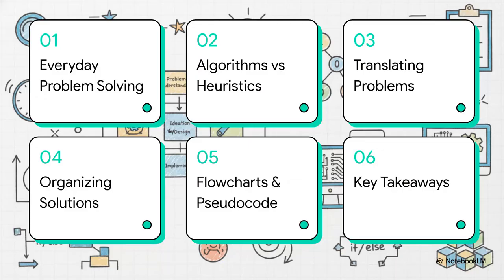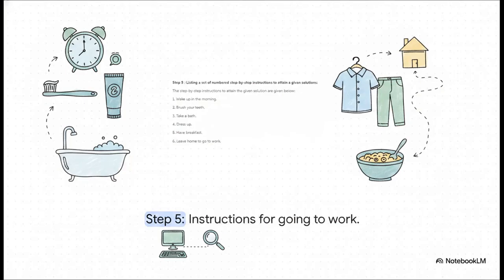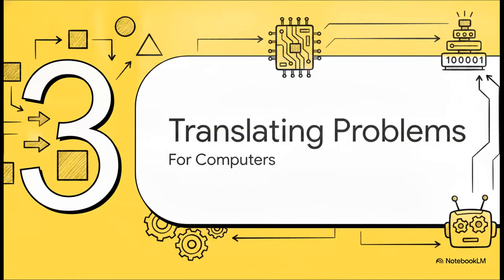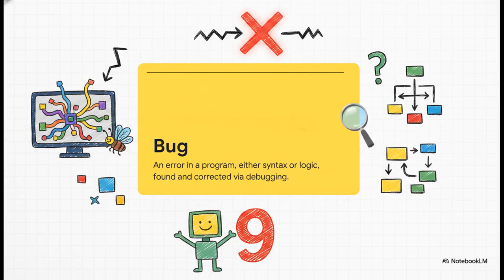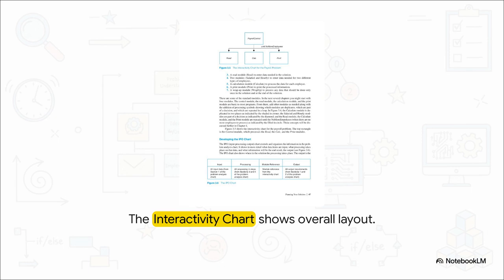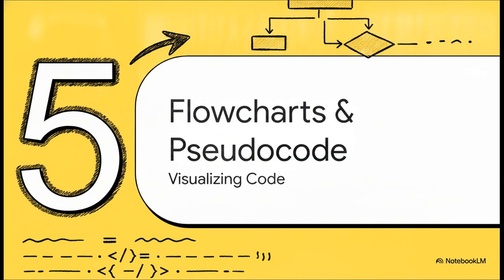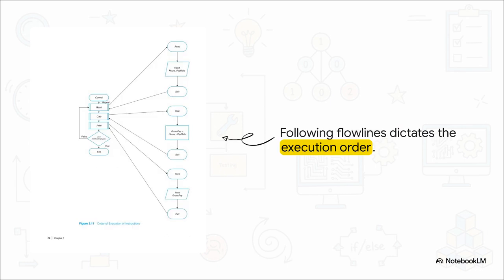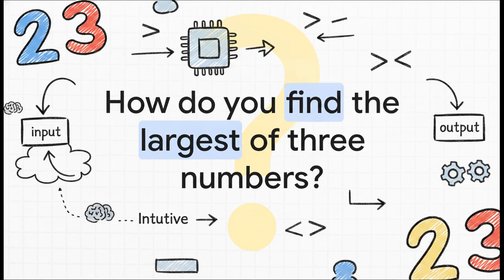1 | Algorithmic Problem Solving | Programming Fundamentals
In this lecture, you will learn the fundamentals of algorithmic problem solving in programming. The video introduces the six essential steps of problem solving and explains the differences between easy, algorithmic, and heuristic problems. It also covers key problem analysis and program design tools, including the Problem Analysis Chart (PAC), HIPO (Hierarchy Input Process Output), and IPO charts, which help organize and plan solutions before coding. This lecture is ideal for students beginning Programming Fundamentals and anyone looking to build a strong foundation in computer science and software development.